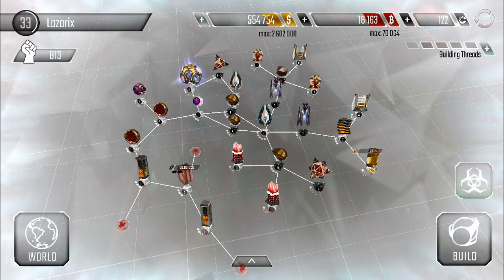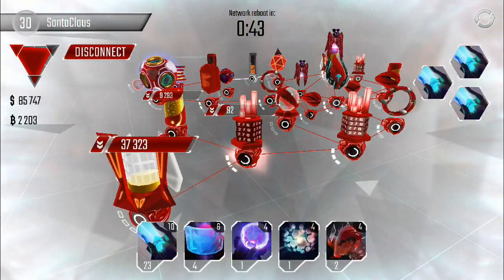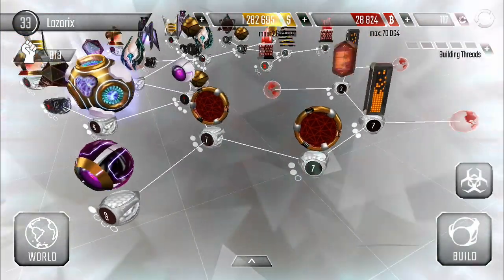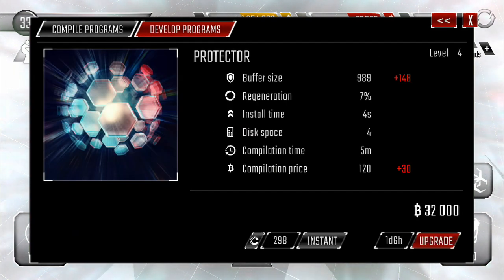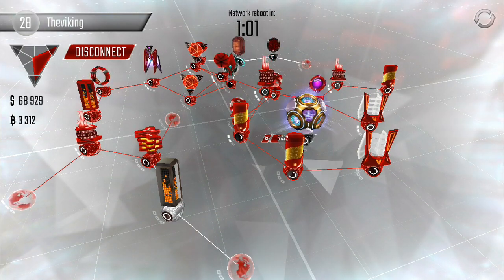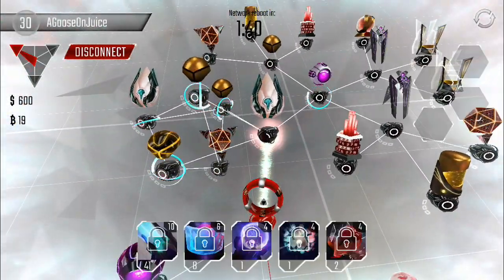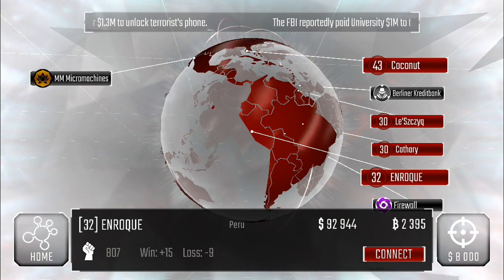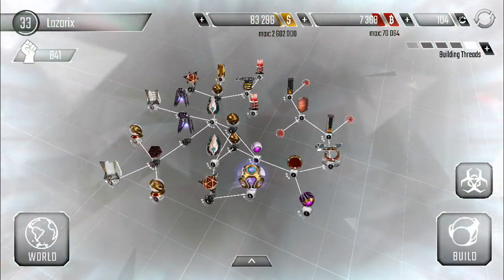Minor Update Changes! Hackers - join the cyberwar! Episode 57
v1.010 is here and there was a few things that changed that they  didn't tell us about, so we go check that out while doing upgrades along the way!